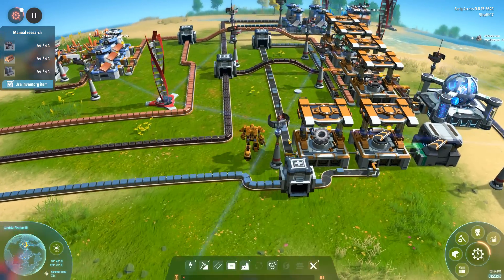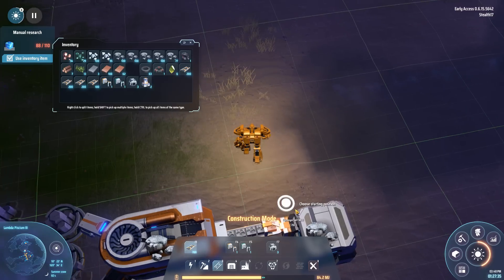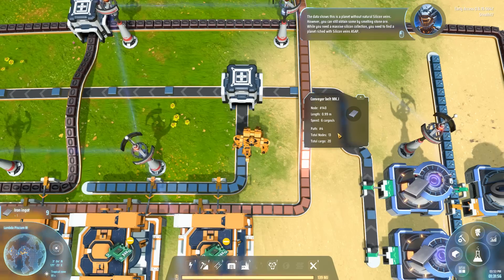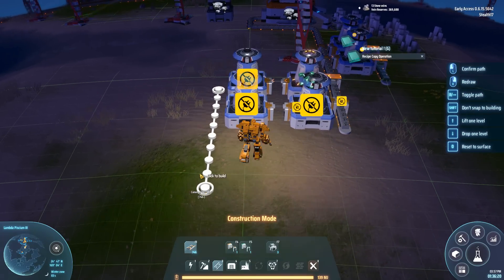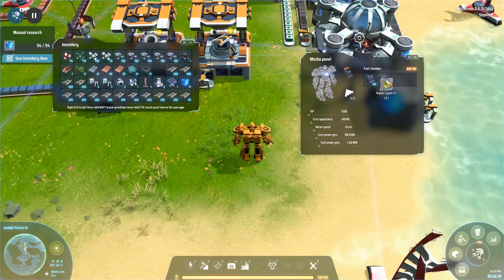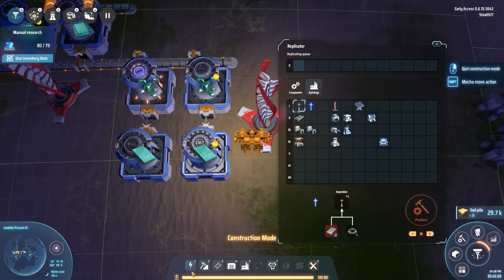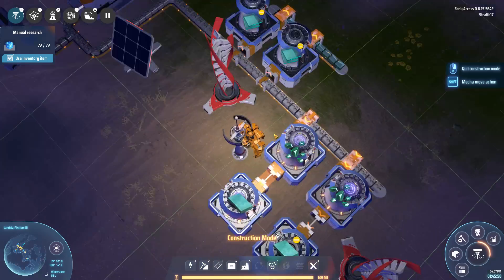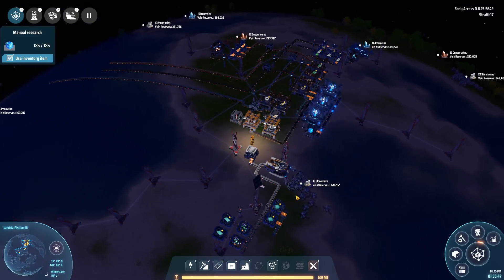Dyson Sphere Program - Commencing Automation - #2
If something can be automated, then it should be automated. From conveyor belts to windmills: we're going to build it all. Automatically.

Colonel Brendryen
Colonel Westover

Major 4ange1us
Major Brown
Major LLC_LLB
Major Vikesh
Major Aura
Major Grindley
Major Zeeshan
Major Beerdrinker
Major Duck
Major Chung
Major Moleemann
Major Weber
Major DeLuce
Major JFHeasy
Major Doney

Captain KG
Captain Maverick
Captain Karuppiah
Captain Christensen
Captain Dave
Captain Moore
Captain Martinez
Captain Braugh
Captain Timon
Captain Fuentes

Cheers,
Stealth